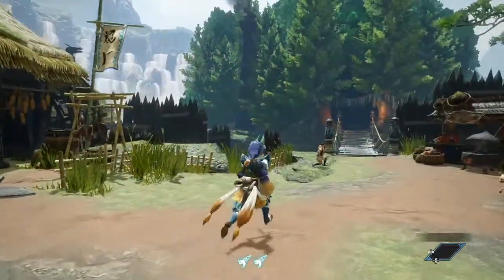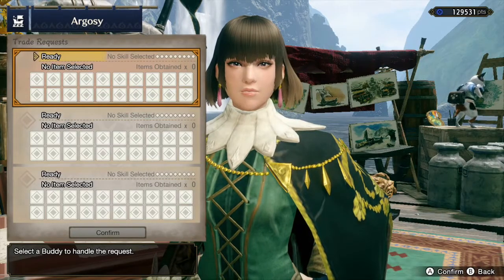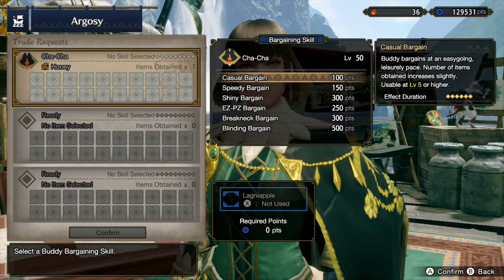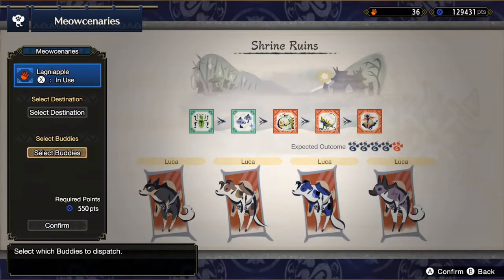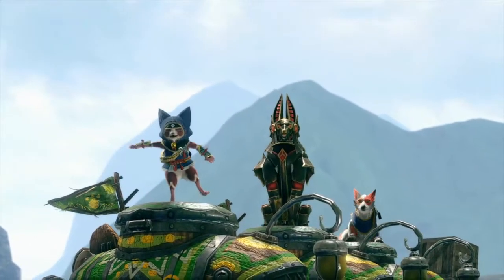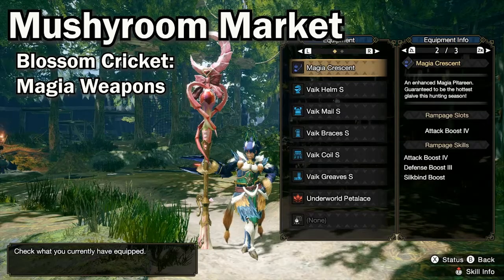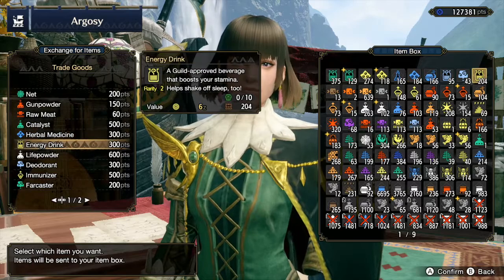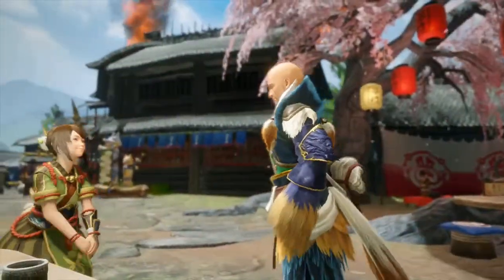MH Rise Argosy Guide - How to Multiply Items and Get Rare Crafting Materials for Secret Equipment!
This video is a guide for using the Argosy in Monster Hunter Rise. I thought previous Monster Hunter Games' trading systems were confusing... this one might be even more convoluted! In this video, I explain how the trading system works, how to multiply items effectively as possible, and how to obtain rare crafting materials you cannot get anywhere else in the game - which leads to new equipment being unlocked. Don't sleep on this!

Timestamps:
00:00 Introduction
01:16 Locating the Argosy
01:45 The Basics of the Argosy
02:31 Side Quests for Additional Submarines
03:11 Basics Cont'd
06:28 How to get Lagniapples
07:46 Argosy Advanced
09:51 Rare Argosy Materials Equipment Showcase
13:13 Exchange For Items
15:32 Conclusion

All footage captured and shown in the video is my own and all music is taken from the game. Tracks I have included are:

Best Buddies (Instrumental) - Reo Uratani
Yummy Dango Song No. 1 (Japanese) - Miwako Chinone